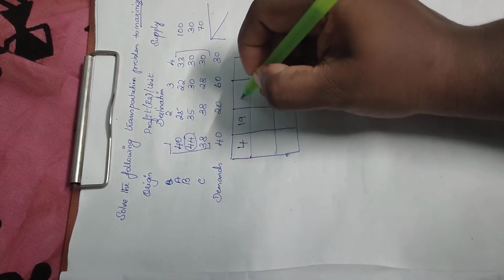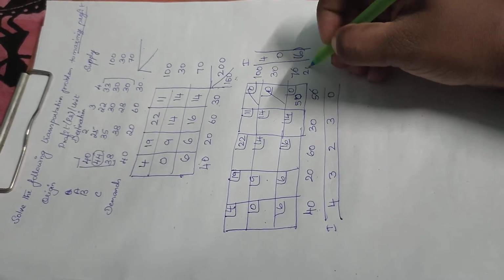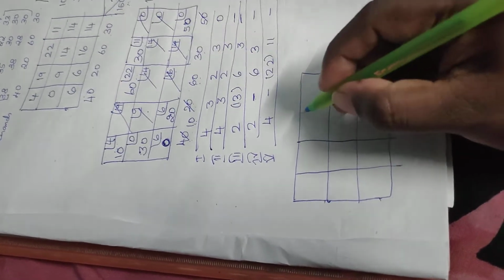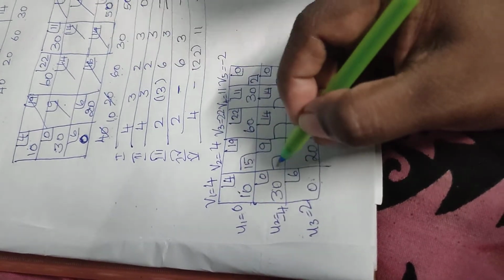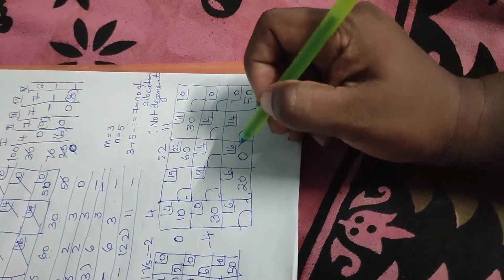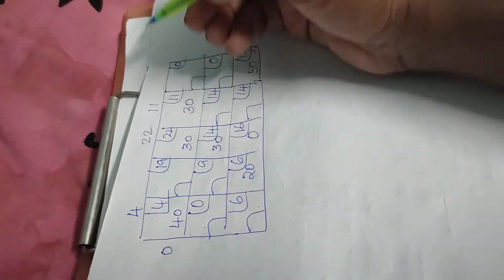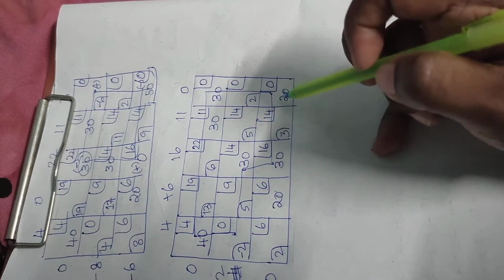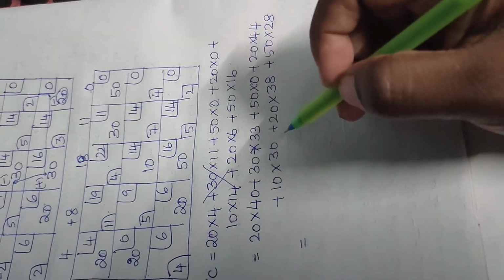Maximization problem in transportation